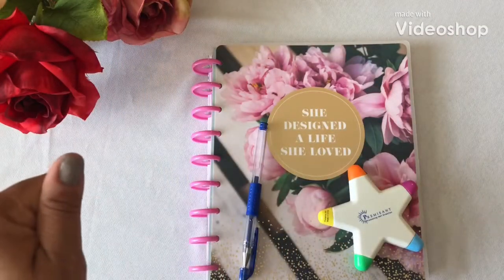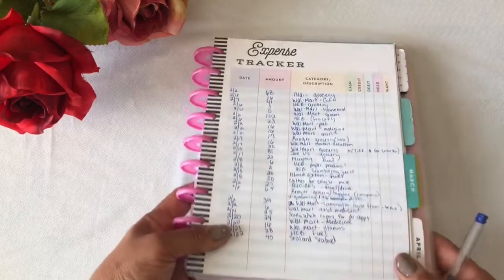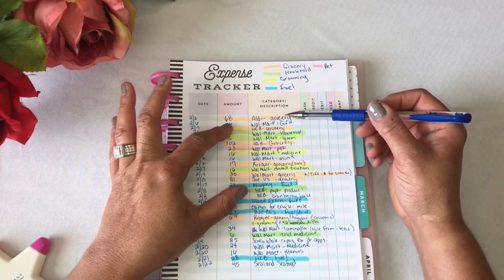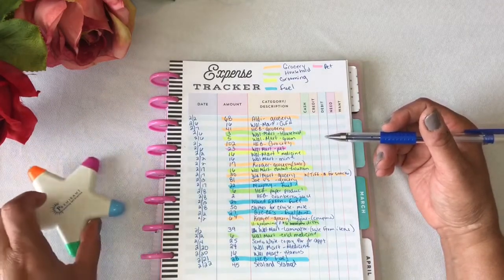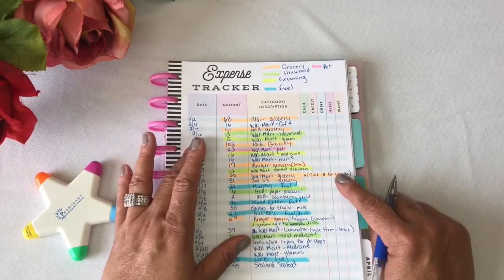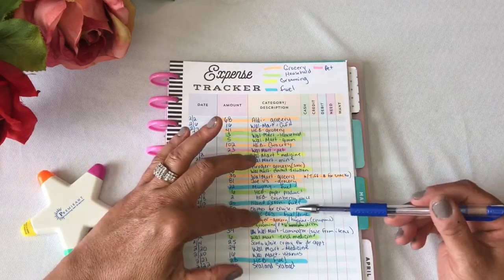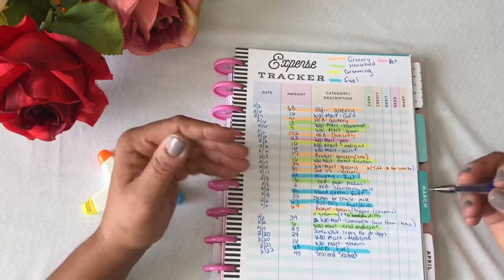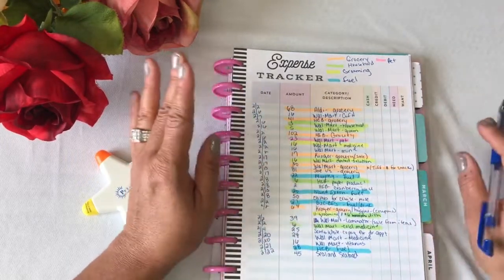February 2019| Monthly Budget Recap | Budget with me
Hi everyone.  I find it better for myself to track all of my spending including spending from my cash envelopes.  I hope you enjoyed the video.

Would you like to stop overspending?  Check out this video